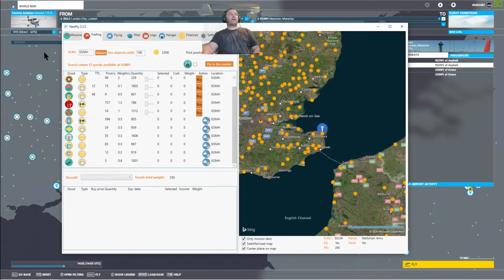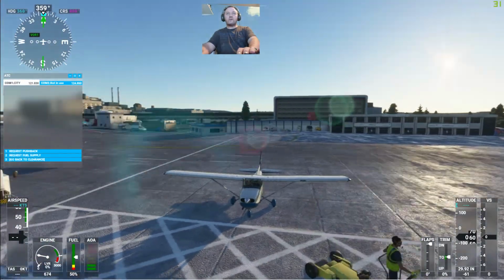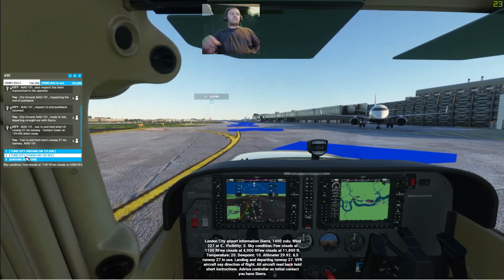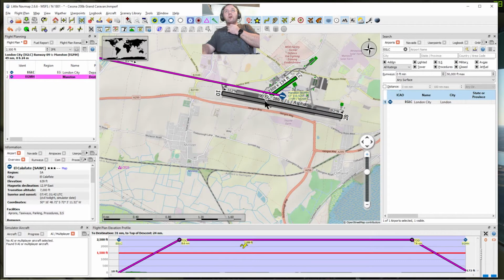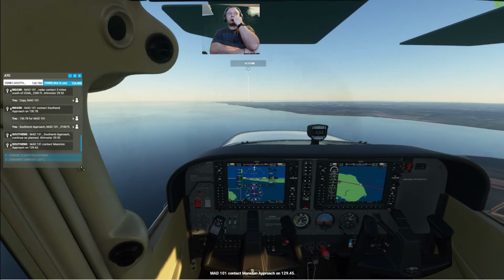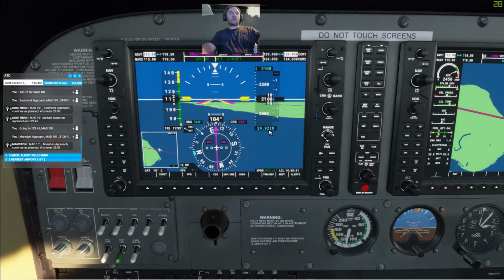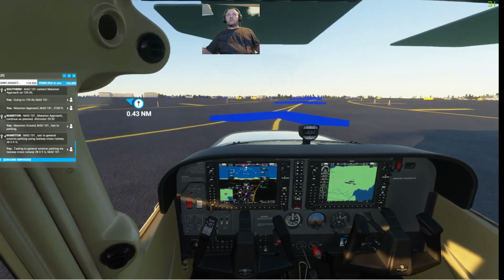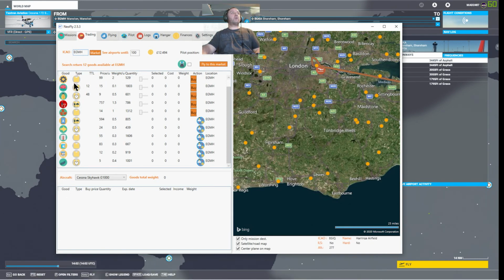Microsoft Fight Simulator 2020 - NeoFly - Trading Jobs - Video 003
In this NeoFly video we are going to cover the trading part of the MSFS add-on. So they have add a trade tab where you can see what trade good you can buy and trade to another airport if they have demand for it.
Lets see how I get on happy sim flying & keep it in the sky's.